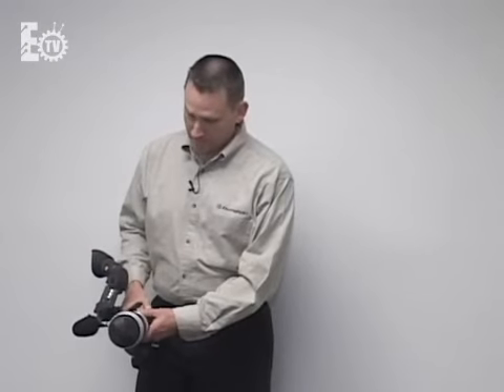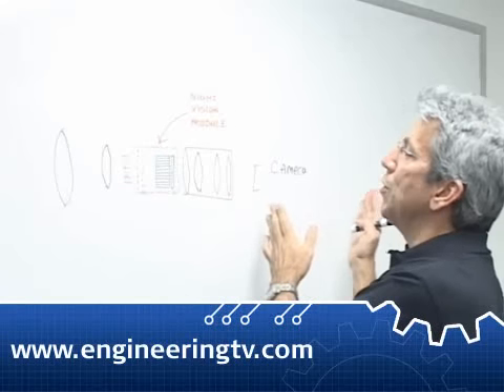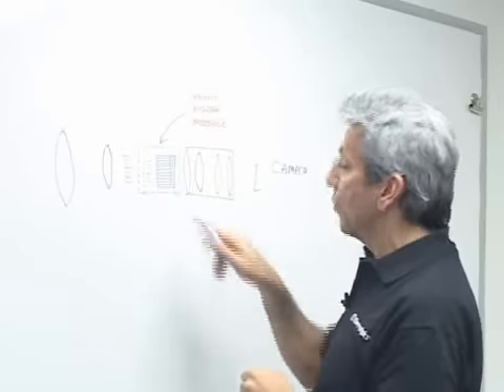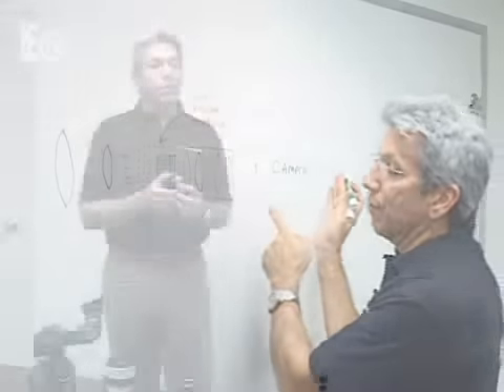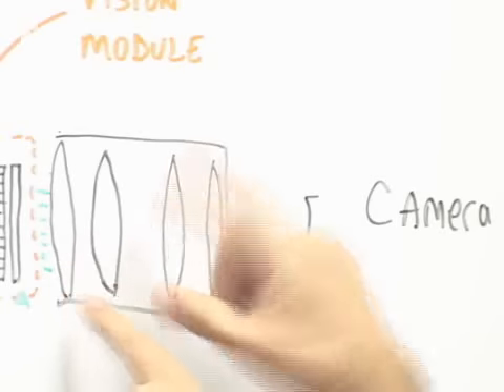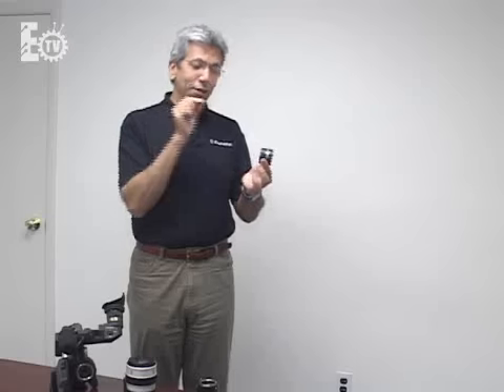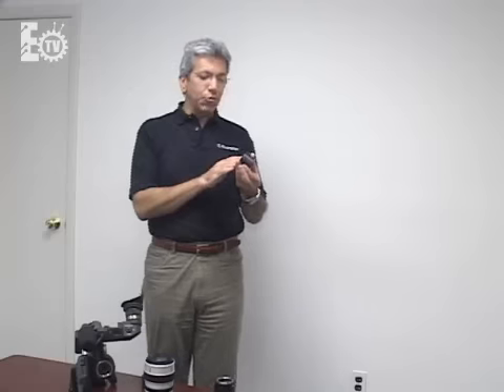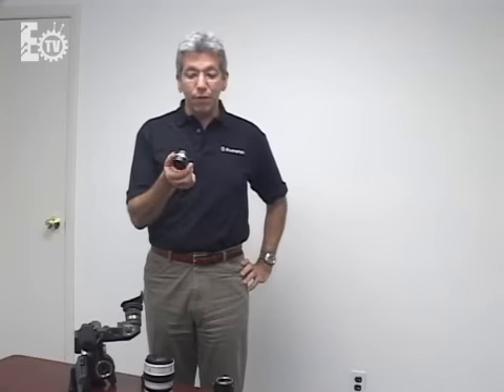Night Vision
The technology of night vision is based on the use of image intensifiers that converts visible light so that dimly lit scenes can be viewed. Engineers at Electrophysics have designed a modular, three-piece night vision adapter for use on video and photo camera platforms. They'll explain the variations of night vision and the technologies, including the Gen III Central Intensifier Unit allowing capture below 10^-4 lux, that make seeing in dimly-lit environments possible.